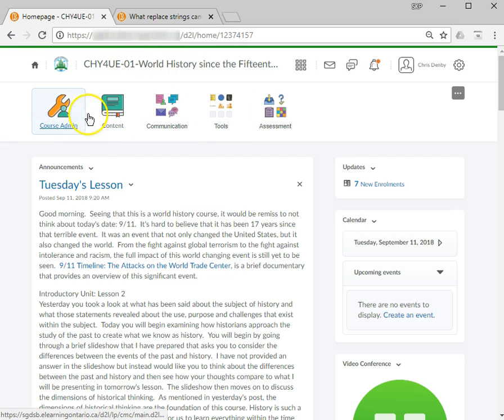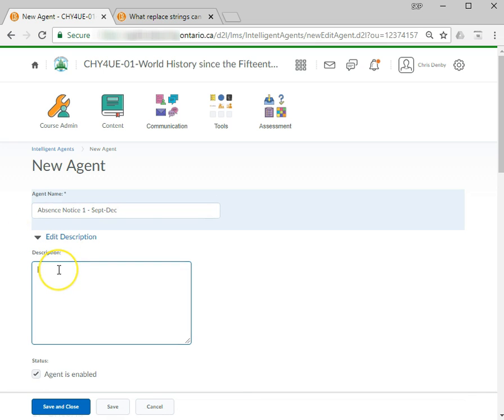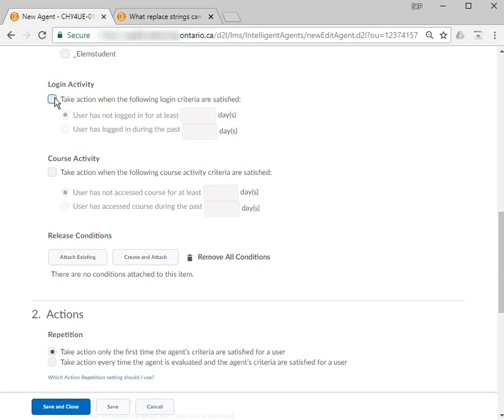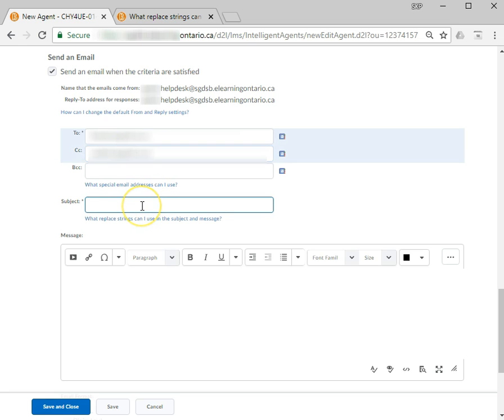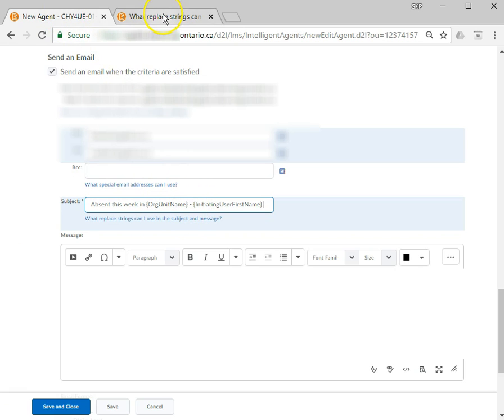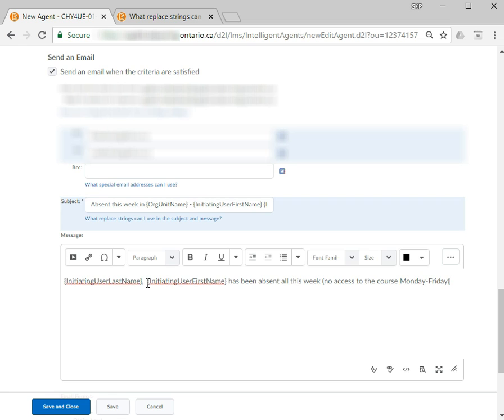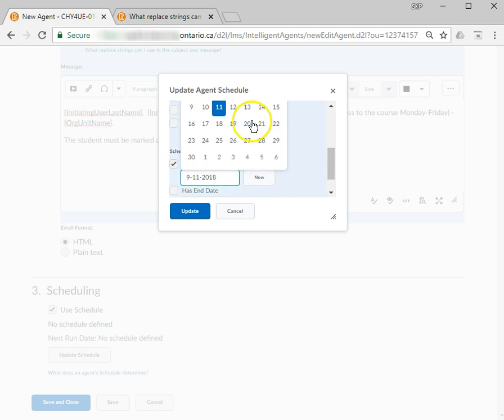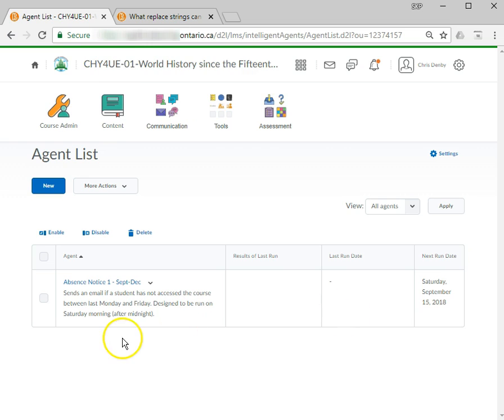D2L Intelligent Agents - Absences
Based on MOE Rules, students are to marked present in a full week if they have accessed a course at least once between Monday and Friday.
Using Intelligent Agents, you can monitor who has accessed the course and send an email to the teacher if they have not accessed in 5 days.